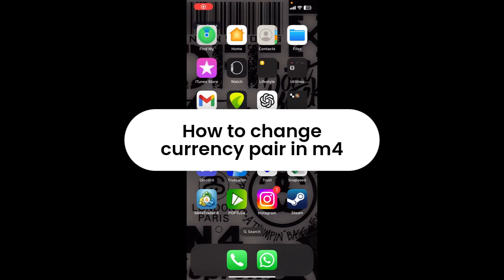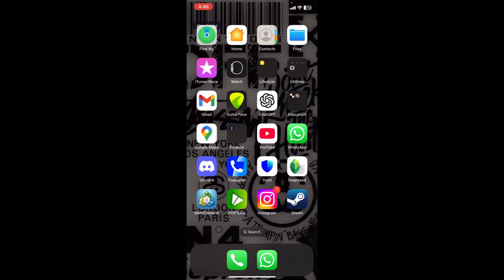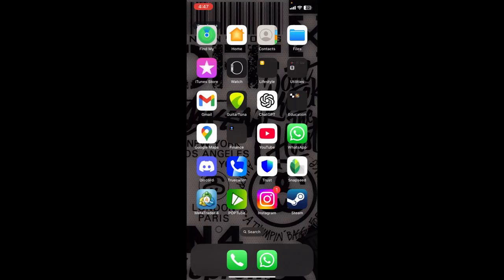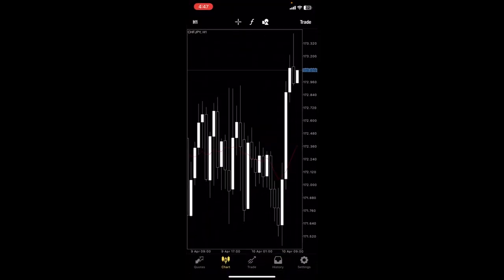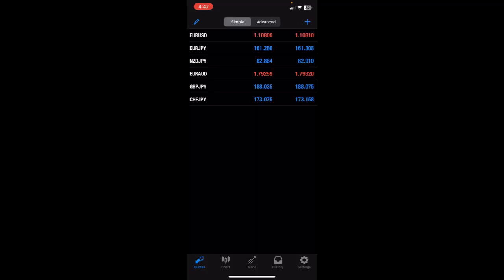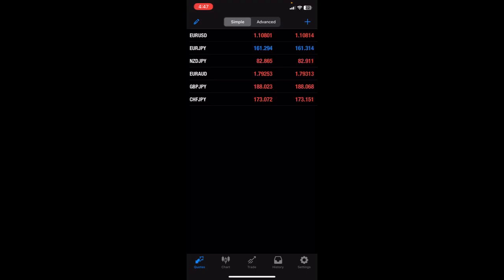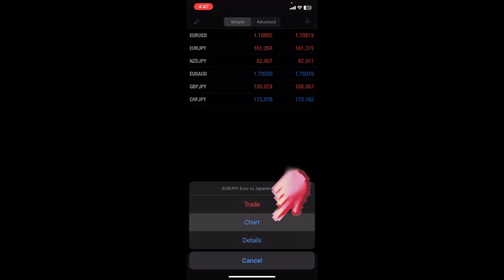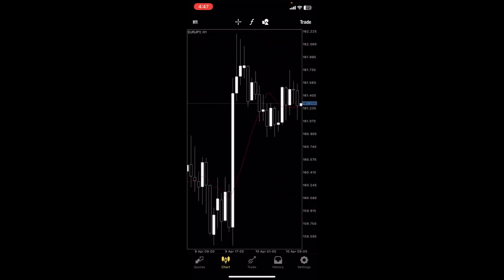How to Change Currency Pair in MetaTrader 4 2025?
Need to switch between forex pairs in MetaTrader 4? This quick tutorial shows you how to change the currency pair on your MT4 chart with ease. Learn how to use the Market Watch panel, drag and drop symbols, and instantly update your chart to a different trading pair. Perfect for traders who want fast access to various forex pairs on the MetaTrader 4 platform.

✅ Watch now and learn how to change currency pairs in MetaTrader 4 effortlessly!